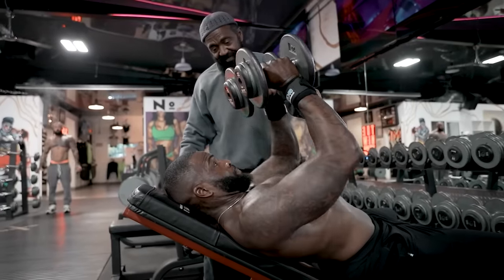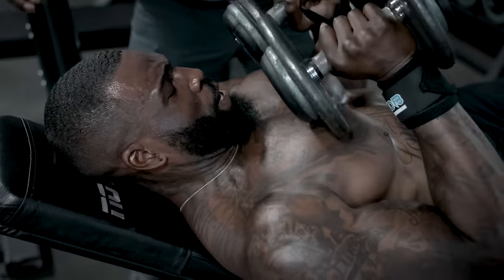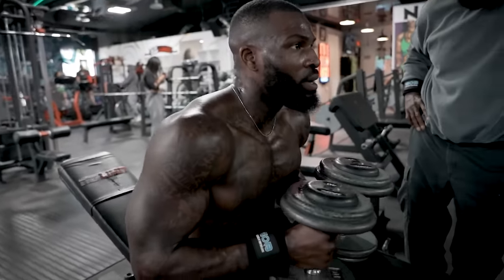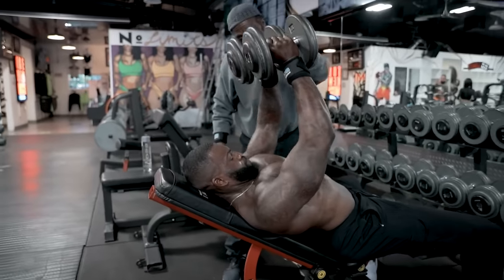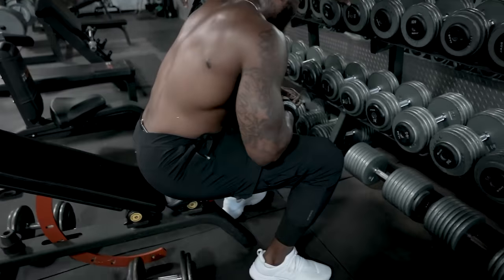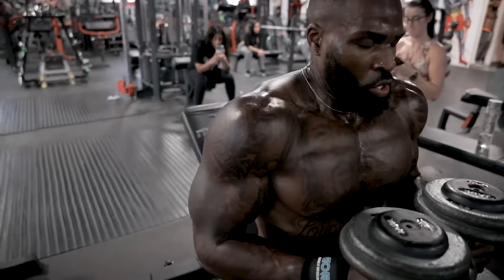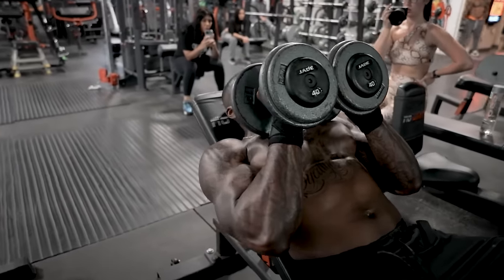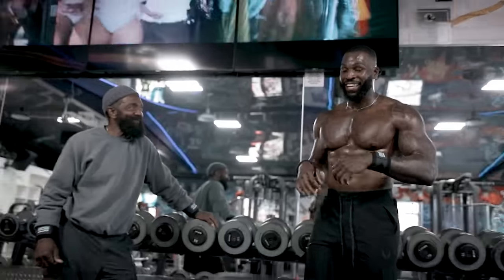CHAMPAGNE PRESS FOR UPPER CHEST!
The champagne press! One of my favorite exercises for upper chest development.